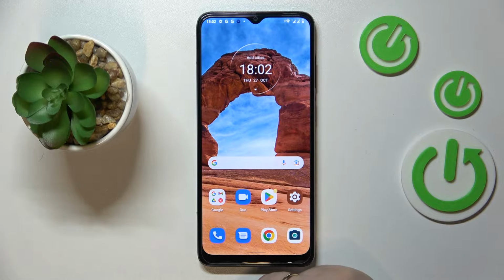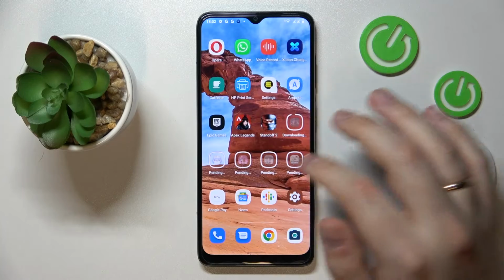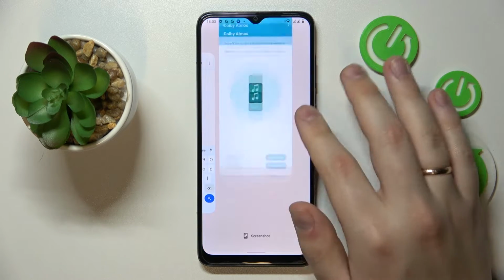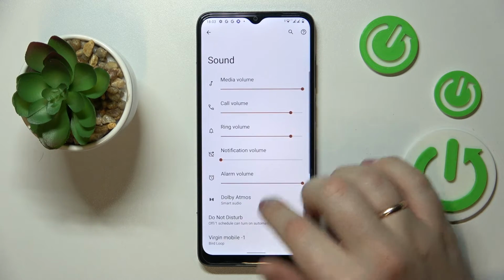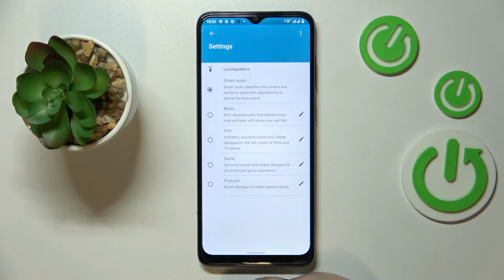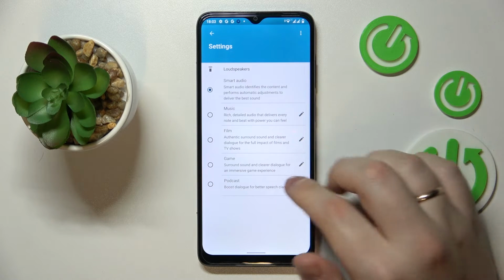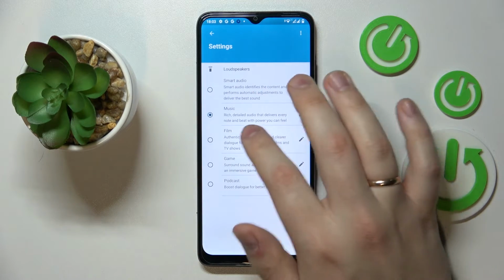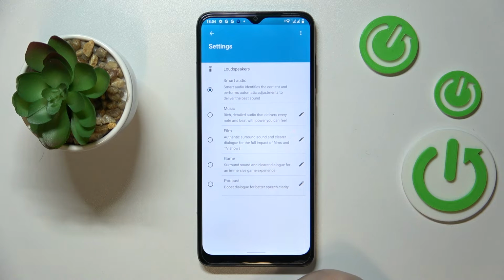How to Enable Dolby Atmos on MOTOROLA Moto E22 - Activate Dolby Atoms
Find out more info about MOTOROLA Moto E22:
If you want to know how to enable Dolby Atoms on your MOTOROLA Moto E22 then watch this tutorial. Our expert will show you how to enter the sound settings and then how to activate this mode. Our specialist will show you how to enter Dolby Atoms settings and how to make the necessary changes. If you want to know more about the MOTOROLA Moto E22, visit our YouTube channel.

How to enable Dolby Atoms on MOTOROLA Moto E22? How to turn on Dolby Atoms on MOTOROLA Moto E22? How to activate Dolby Atoms on MOTOROLA Moto E22? How to open sounds settings on MOTOROLA Moto E22?